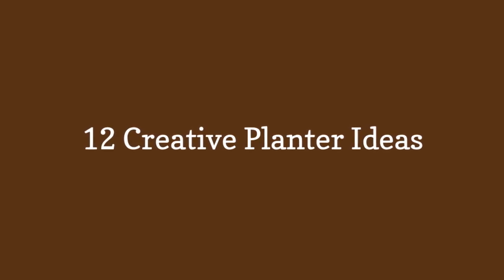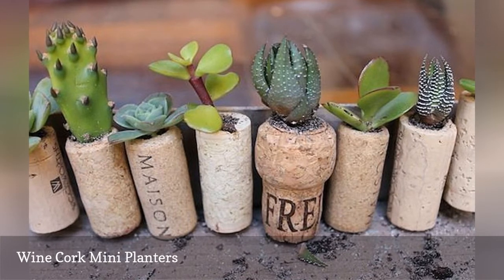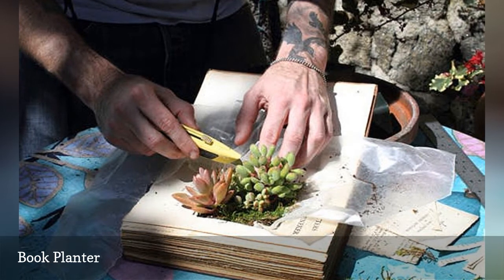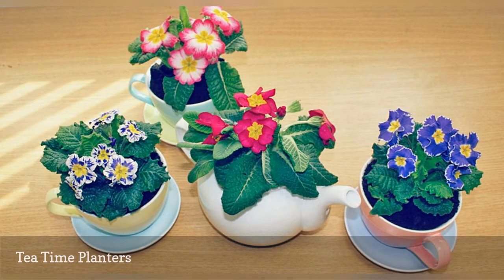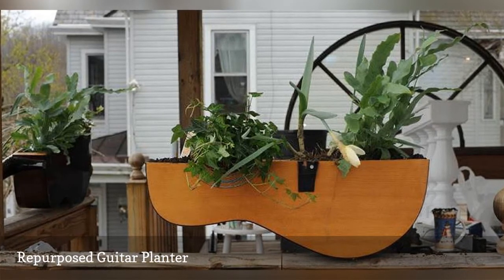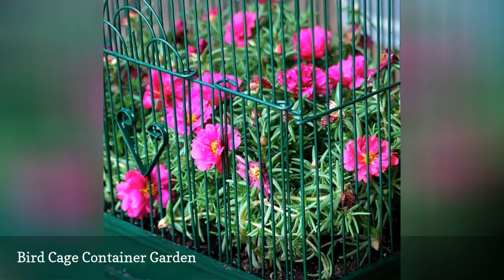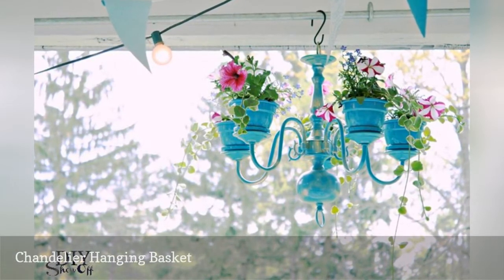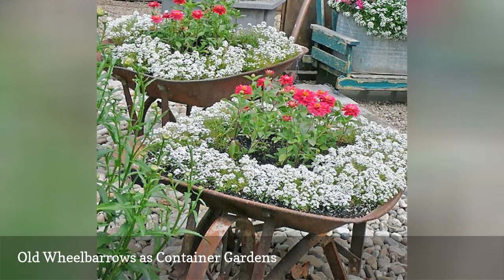12 Creative Planter Ideas 🧧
Virtually anything can be reused or repurposed as a plant container. Here's some inspiration to help you personalize your garden planters.
0:00 - Intro
0:00:12 -  Wagon Wheel Container Garden
0:00:21 -  Wine Cork Mini Planters
0:00:30 -  Book Planter
0:00:39 -  Purse Planters
0:00:48 -  Tea Time Planters
0:00:57 -  Jello Mold Umbrella Stand Planter
0:01:06 -  Repurposed Guitar Planter
0:01:15 -  Hanging Basketball Planter
0:01:24 -  Bird Cage Container Garden
0:01:33 -  Roof Vent Verticle Garden
0:01:42 -  Chandelier Hanging Basket
0:01:51 -  Old Wheelbarrows as Container Gardens